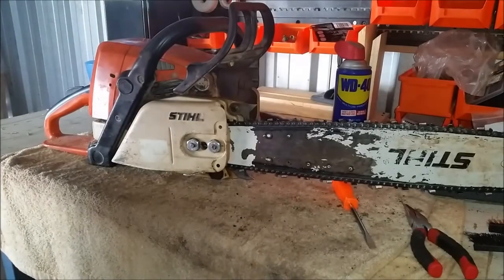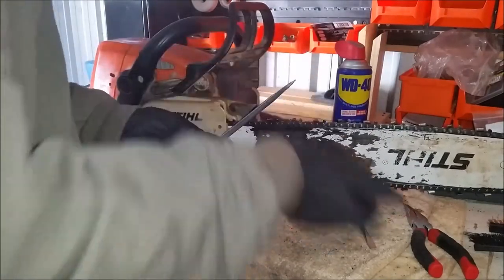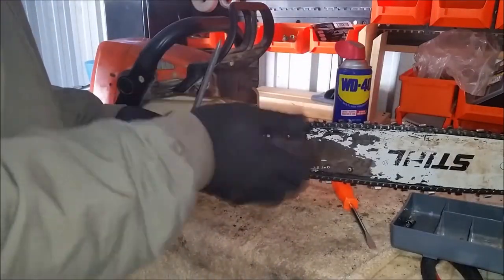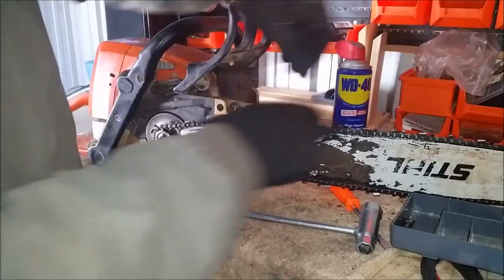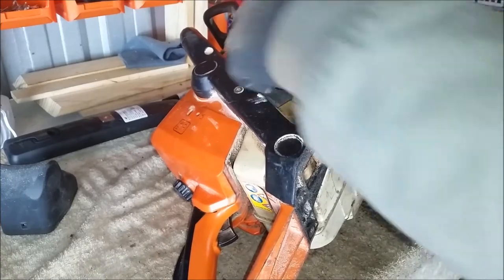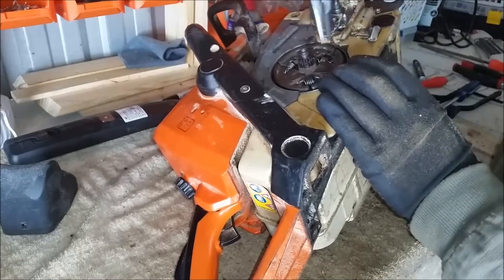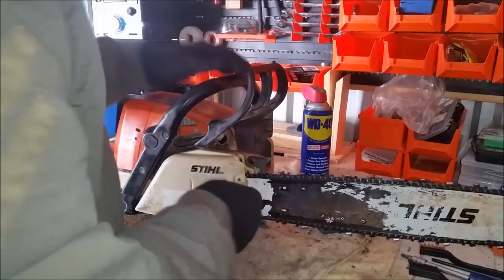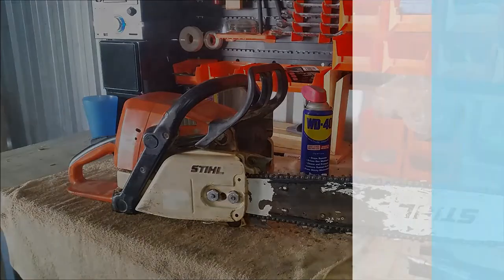Chainsaw Clutch Spring replacement, STIHL 029 super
a quick video on replacing the clutch springs, after pulling apart the saw during daily maintenance i noticed the clutch spring was broken
so i decided to make a short repair video